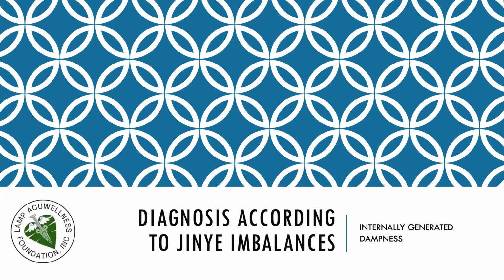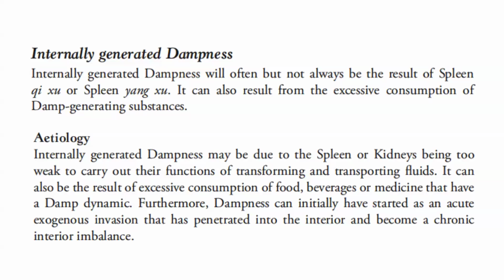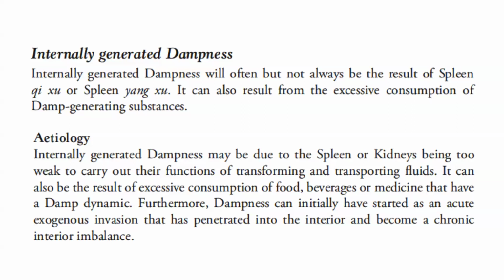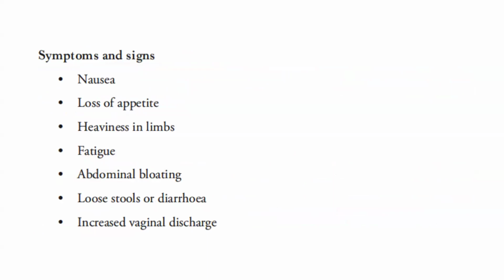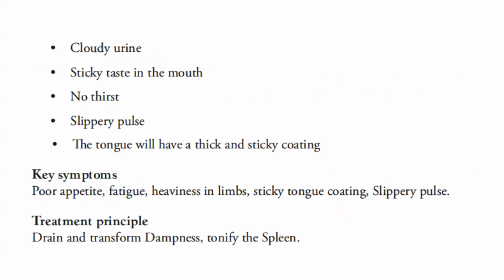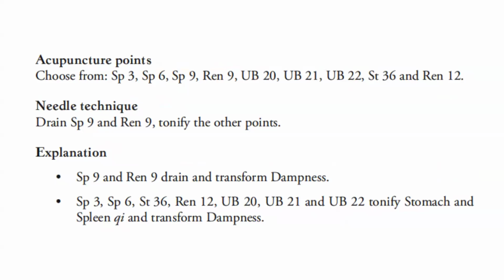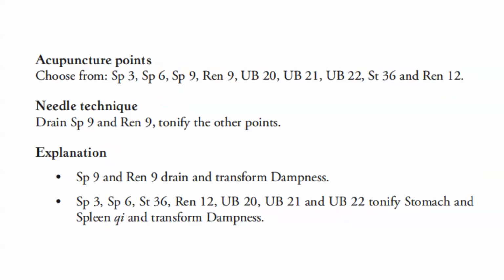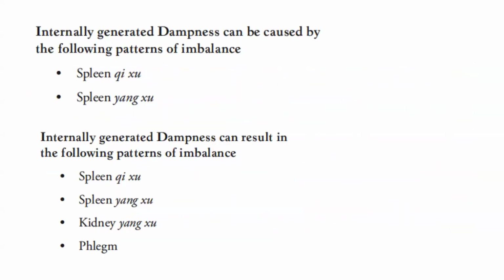INTERNALLY GENERATED DAMPNESS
For internal dampness, it is usually directly due to the impaired functioning of the digestive system. With poor digestion, any food that goes into the digestive system will not be fully transformed and assimilated. The food that is not digested will stay in the system and remain as dampness or phlegm.